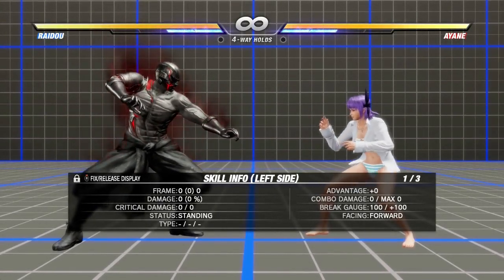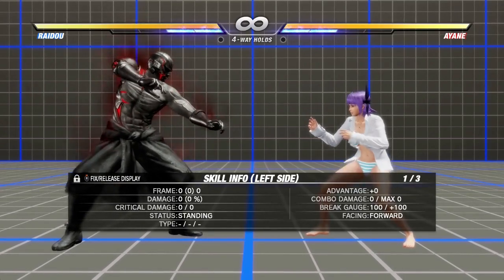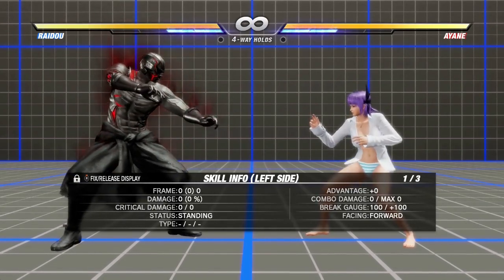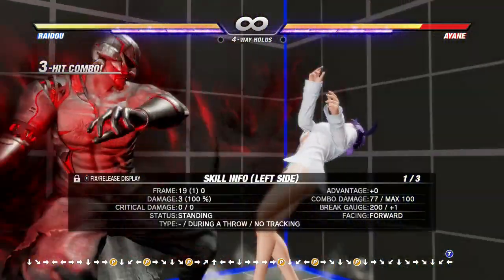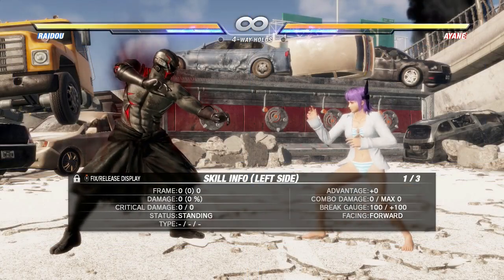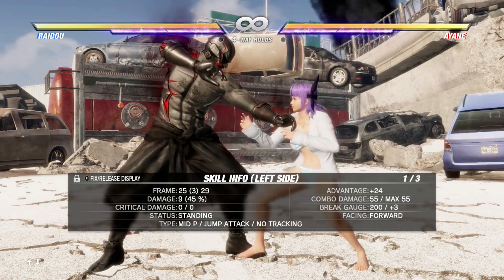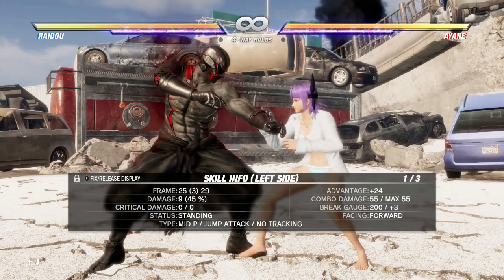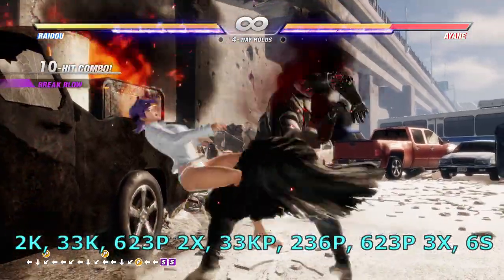Raidous undiscovered Potential in DOA6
Today we are talking about Raidous potential in DOA6 that still is not fully discovered. What I'm showing y'all in this video are some interesing discovery I made. I gotta give Ideity credit for finding some interesting points in this video shown. Not everything was discovered. So we may find some crazy things in the future. Let me know if some of these interesting things helped you out.

PS: I messed up on one of the combos where I put 236P in there instead of the electric. Found it out later so I apologize for causing some confusion there.